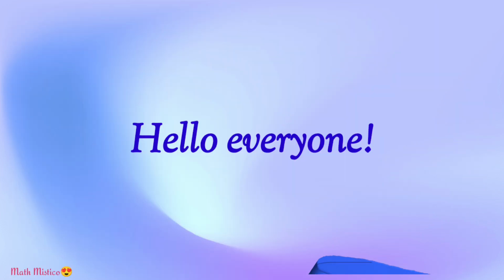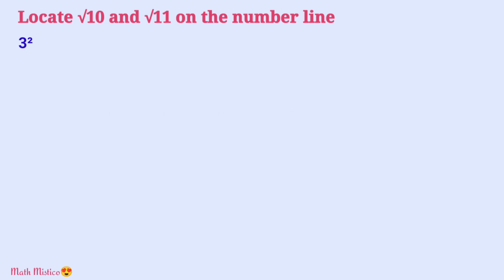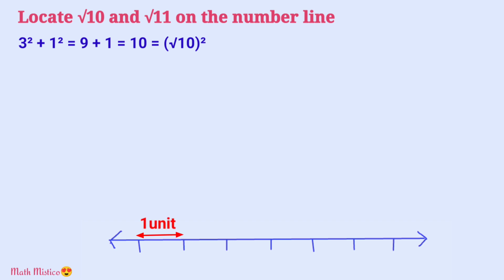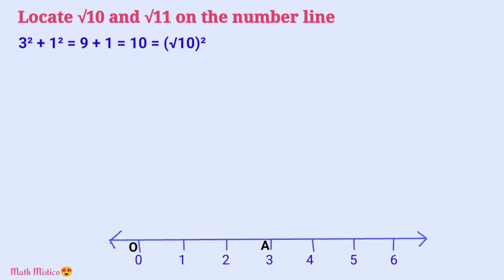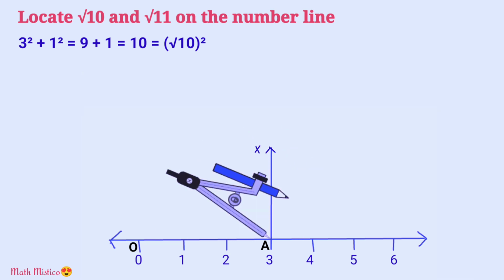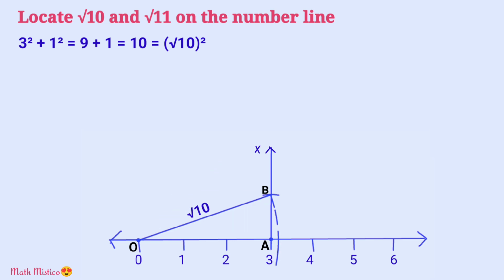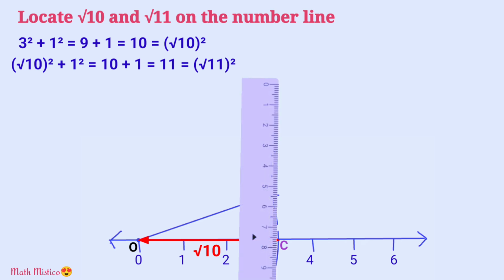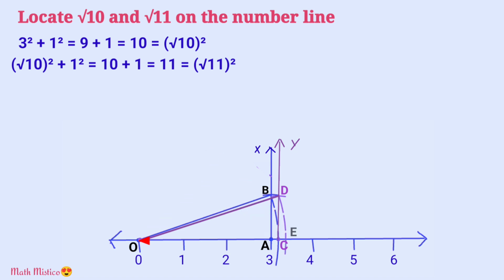Can you plot Root 10? Simple geometric construction | Math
Root 10 on the number line

Learn how to locate irrational numbers on a number line using the Pythagorean theorem. Master the geometric construction steps to plot exact values like the square root of 10.

00:00 Plot root 10
03:24 Plot root 11
This math tutorial breaks down the precise method for mapping irrational numbers visually. By applying the Pythagorean theorem, you can accurately place roots on a standard number line without relying on decimal approximations. This guide is designed for students and geometry enthusiasts who want to understand the physical relationship between algebraic expressions and geometric space.

We focus on the practical application of a compass and straightedge to ensure accuracy. You will walk away with a clear process for finding the square root of 10 and the square root of 11, reinforcing your understanding of coordinate geometry and number systems. Whether you are preparing for an exam or simply brushing up on construction techniques, these steps provide a reliable framework for your work.